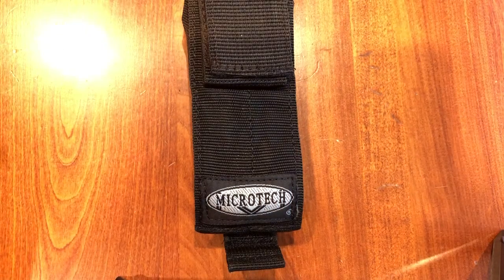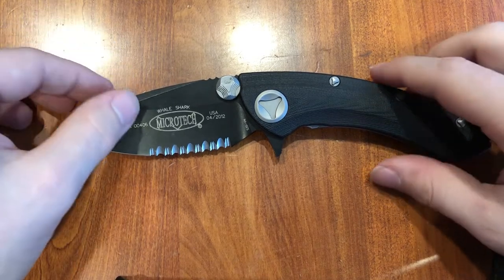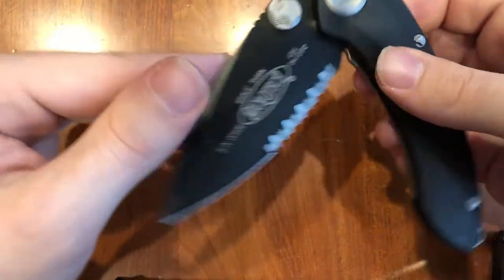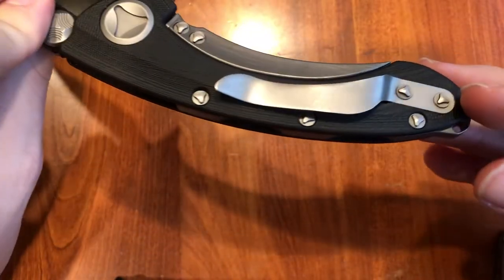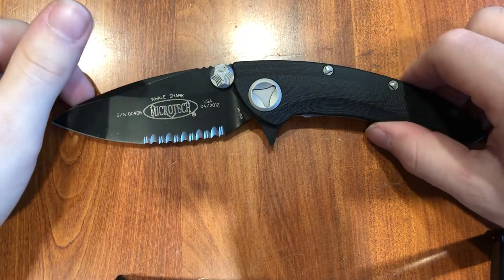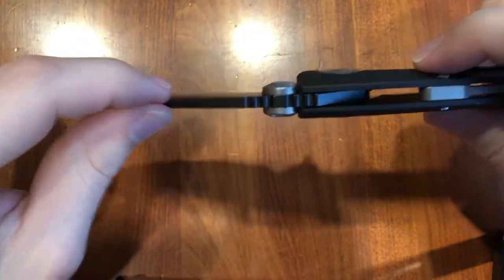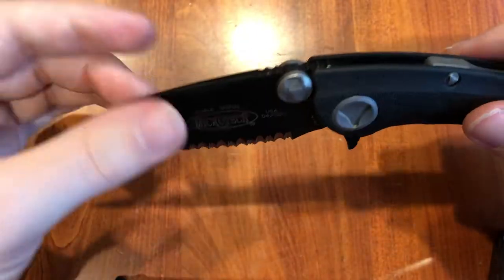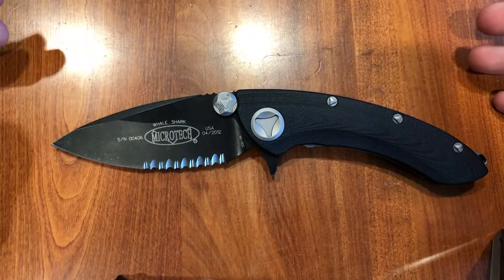Microtech Whaleshark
The Whaleshark is a rare knife from Microtech that features a unique design and a smooth action.